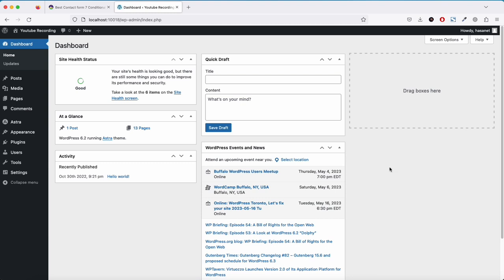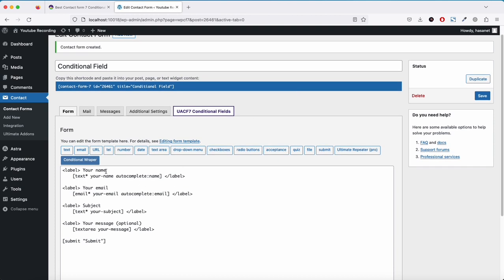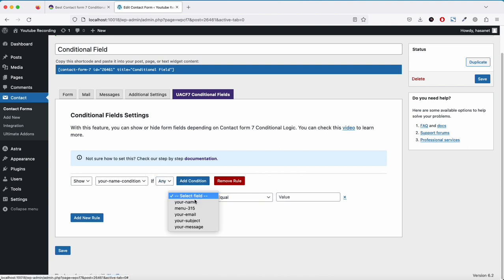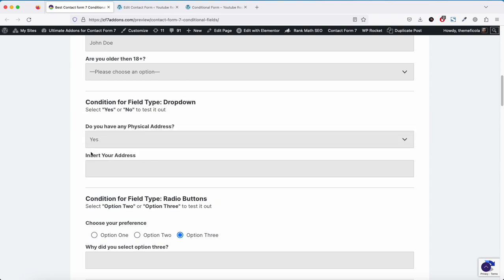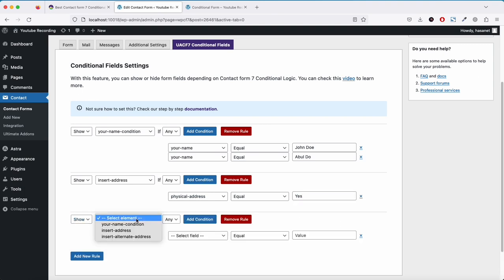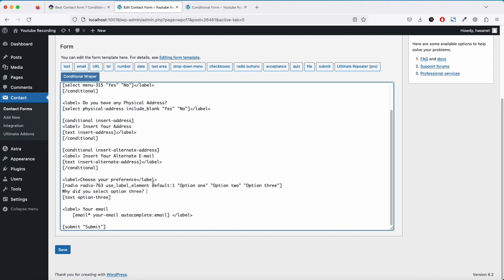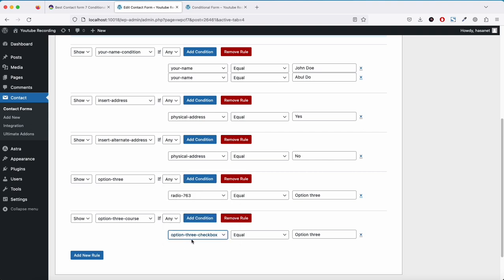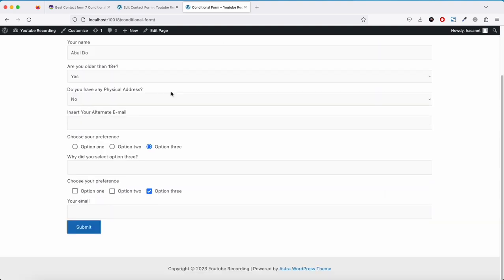Contact form 7 Conditional Fields Tutorial: Step by Step Guide | CF7 Conditional Logic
Do you want to connect Contact Form 7 Conditional logic? Then this tutorial is for you. In this video, we have shown a complete step-by-step tutorial on how to setup Conditional Fields in Contact Form 7.

Conditional Fields is not available on Contact form 7, by default. So, how can we add them to Contact Form 7? That is where our Free WordPress Plugin "Ultimate Addons for Contact Form 7" comes in handy.